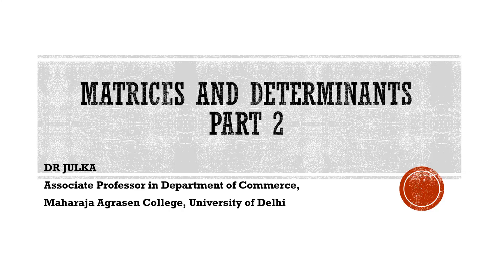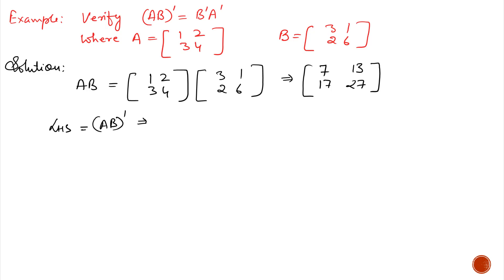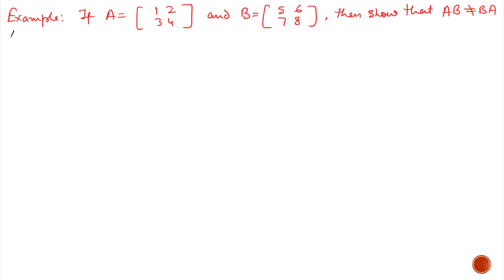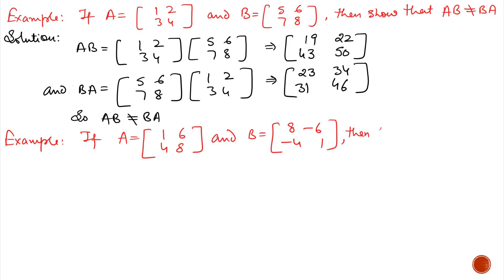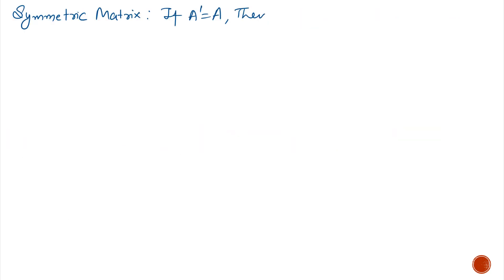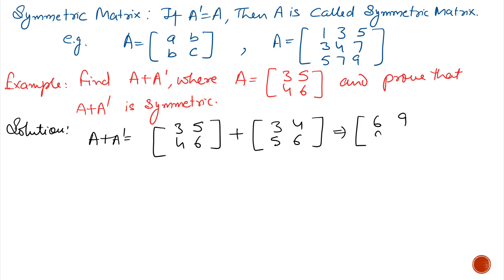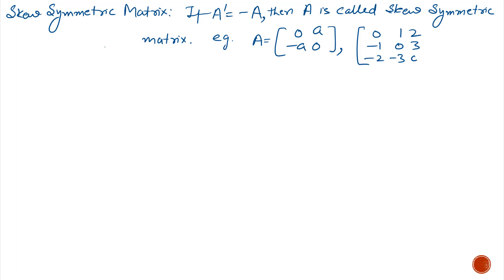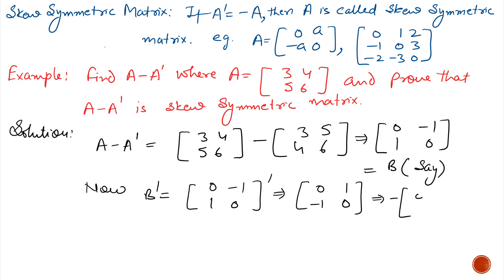Matrices and Determinants Part 2